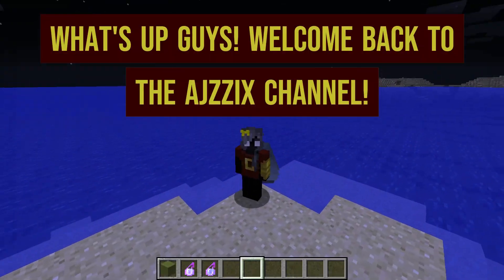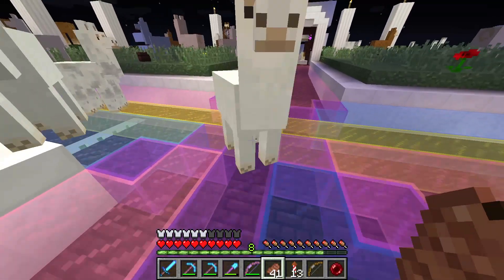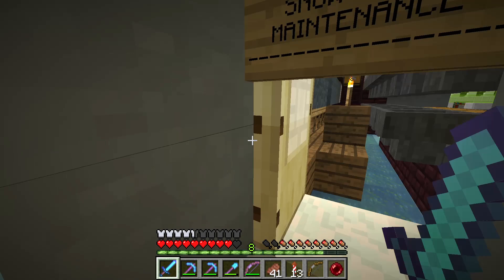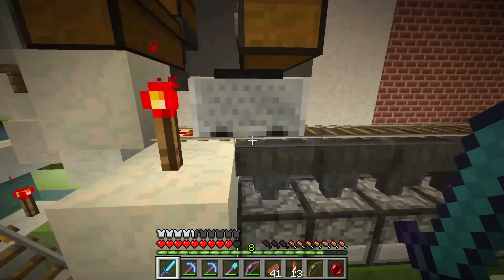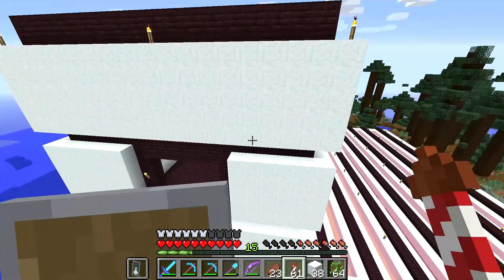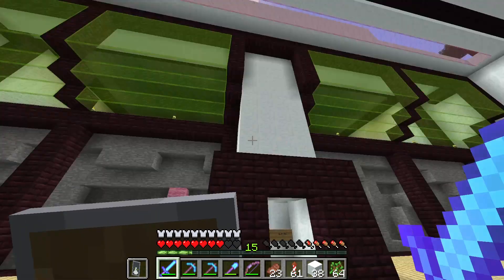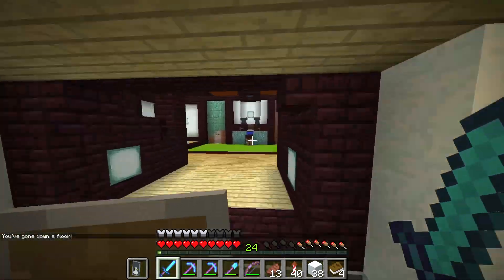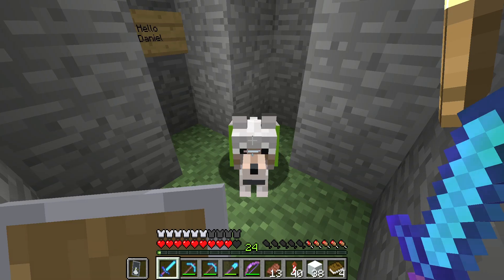MEGABASE TOUR: URDAK! (OLDEST SERVER IN MINECRAFT) (MCO World Tour PT 7)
Well you guys have been asking for it, so here it is! Come with me on a tour of my HUGE megabase, Urdak! This is one of the coolest bases I’ve seen on Minecraft Online (the oldest server in Minecraft) and I’m so happy I can finally share it with all you guys!

Video made in Microsoft Clipchamp

Gameplay: “MinecraftOnline” Minecraft Server (Urdak)